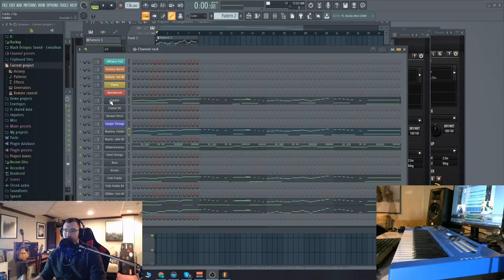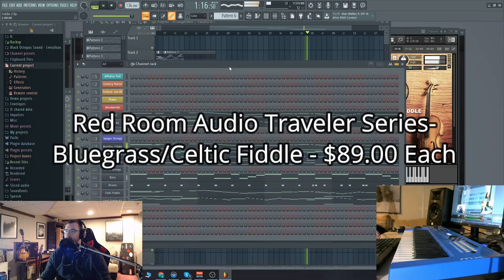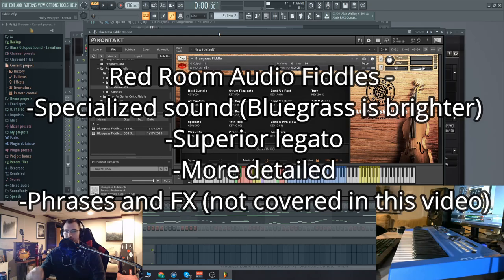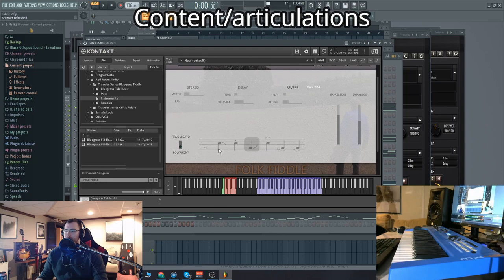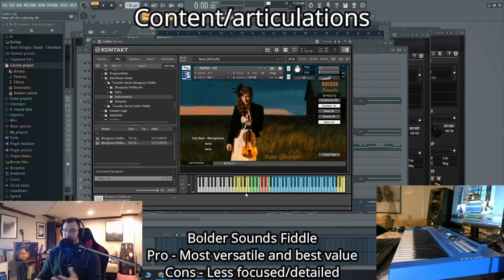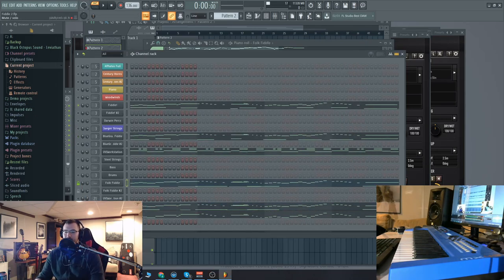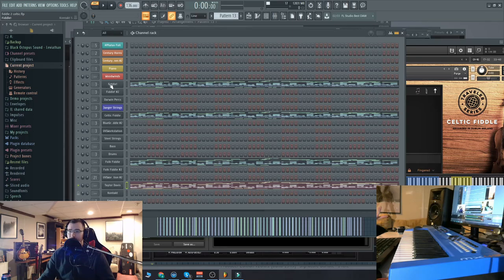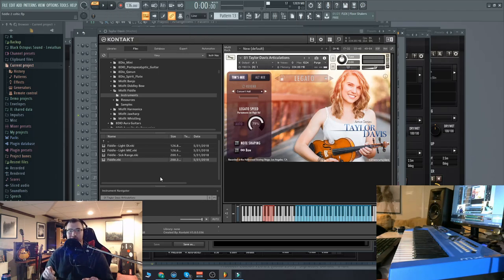Kontakt Fiddle Shootout 2020- Red Room Audio, Bolder Sounds, Folk Fiddle, and Taylor Davis Violin.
Today we will take a look at some different fiddle libraries for Native Instruments Kontakt and decide who is king!

Featured libraries:

Bolder Sounds fiddle! v2

Red Room Audio Traveler Series Fiddles (Bluegrass and Celtic)